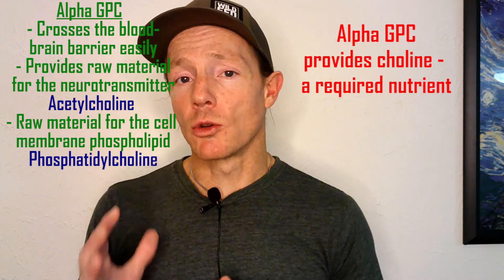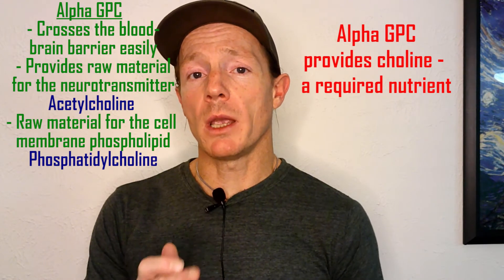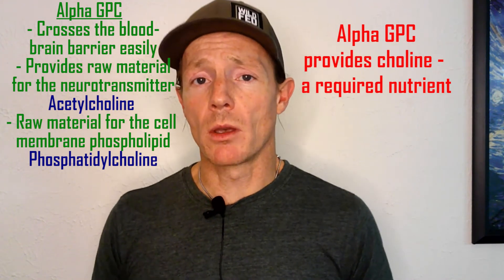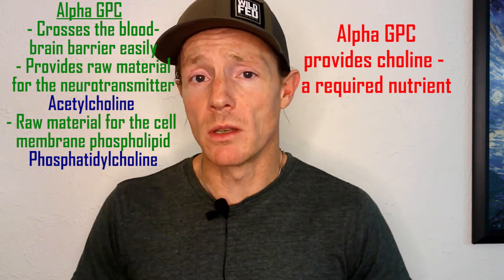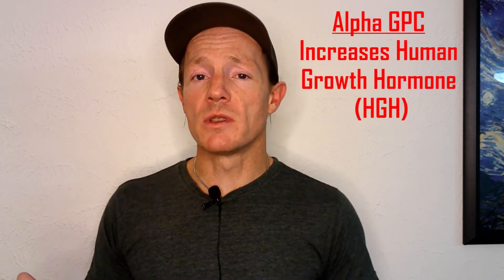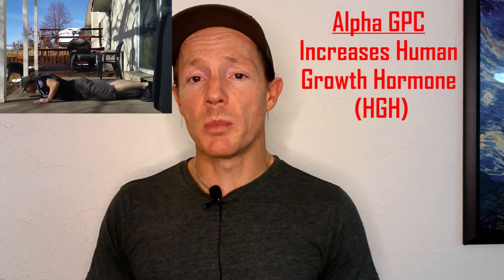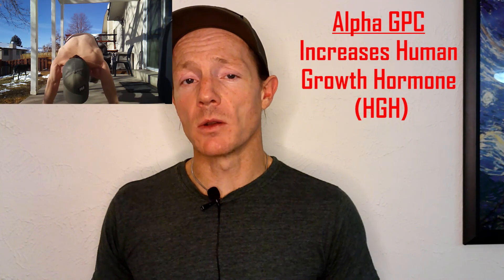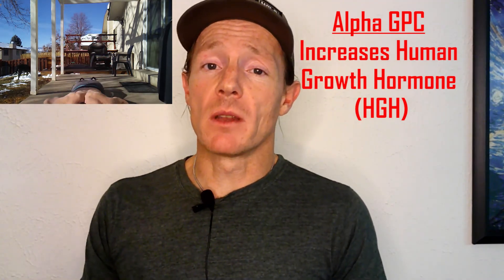Alpha GPC for 45 days - Focus + Power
Alpha GPC for 45 days - In this video I review my experience with the supplement Alpha GPC. It has been shown in studies to increase focus and concentration, memory, and strength. Alpha GPC is widely prescribed in European countries to slow cognitive decline among the elderly.

Cafe Photo by Juri Gianfrancesco on Unsplash
Reading Photo by Ben White on Unsplash
Study Photo by Green Chameleon on Unsplash
Dream Photo by Johannes Plenio on Unsplash
Hourglass Image by Enrique Meseguer from Pixabay
Thumbnail Pill Bottle Image by Clker-Free-Vector-Images from Pixabay